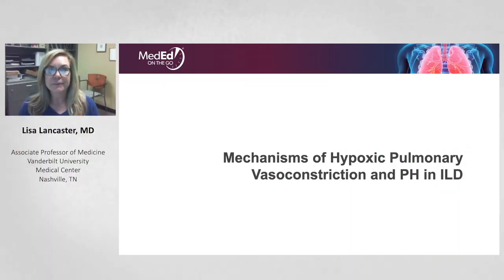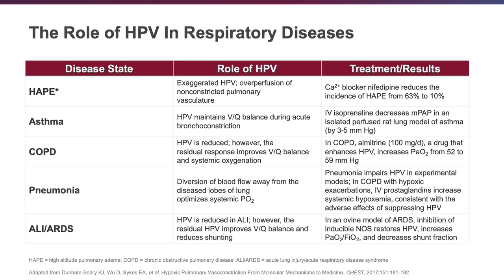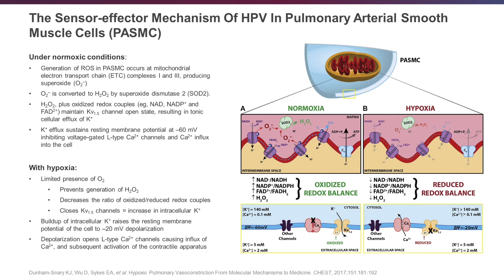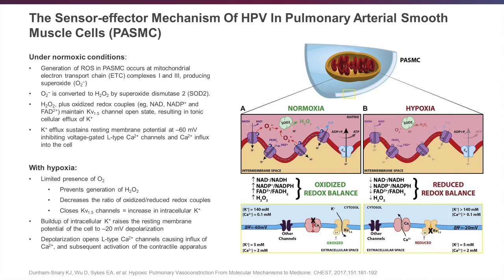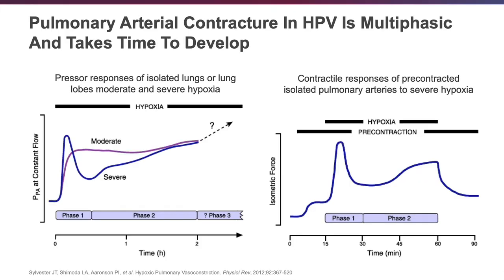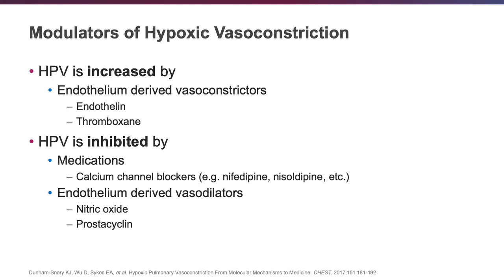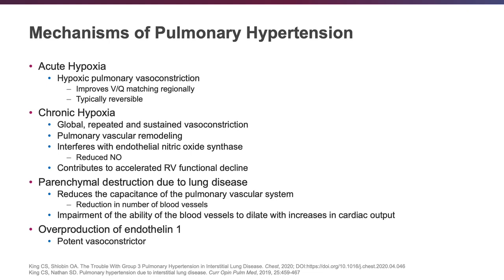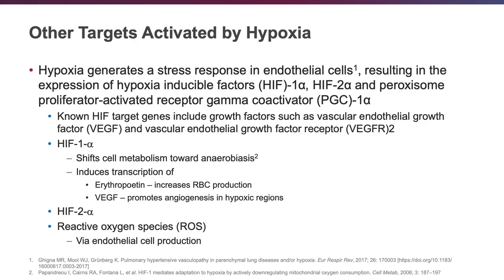Mechanisms of Hypoxic Pulmonary Vasoconstriction and PH in ILD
This video is a part of a larger educational program entitled: Pathogenesis of Group 3 Pulmonary Hypertension. The full program as well as many certified CME programs can be viewed for FREE at MedEdOnTheGo.com.